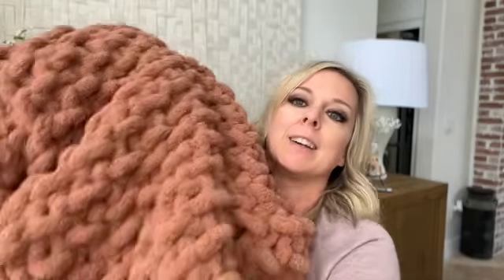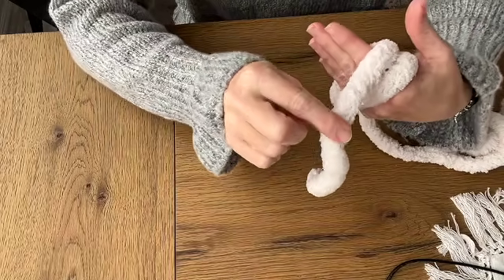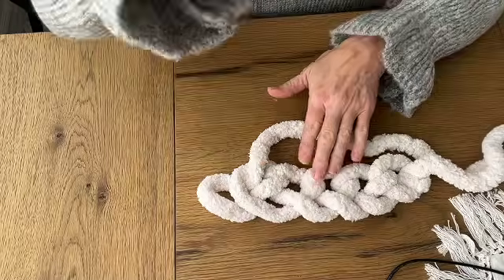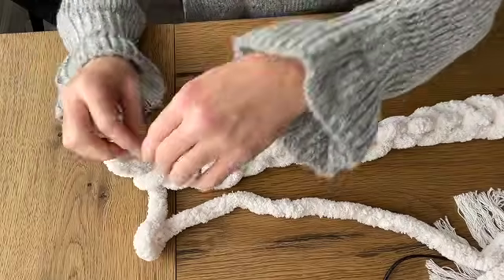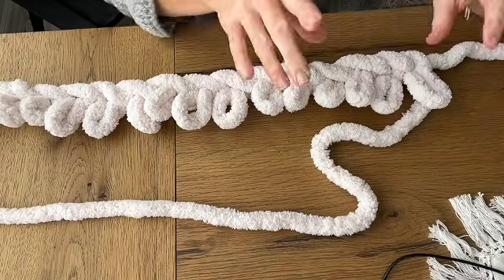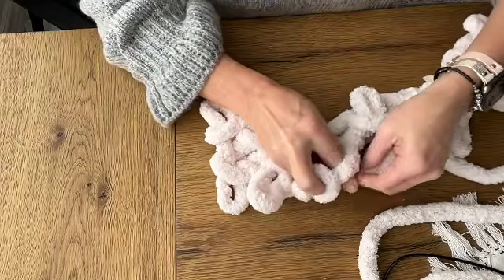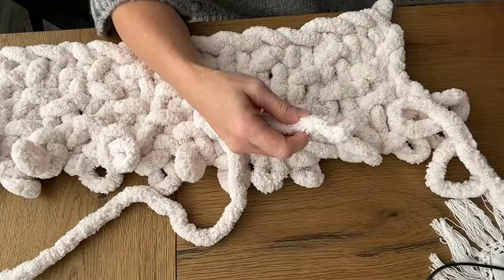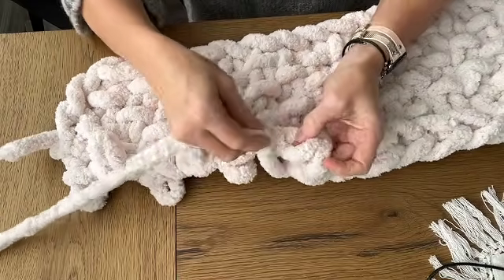Easy Chunky Knit Blanket For Beginners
If you have always wanted one of these AMAZING Chunky Knit Blankets but thought to yourself "I could never do that", THIS IS THE VIDEO FOR YOU! I will not only teach you "how", but also teach you "why" every step of the way.  It's so much easier thank you think!

Materials Used:

Bernat Blanket Big: Sandy Cream (10 Skeins)
And your hands :)